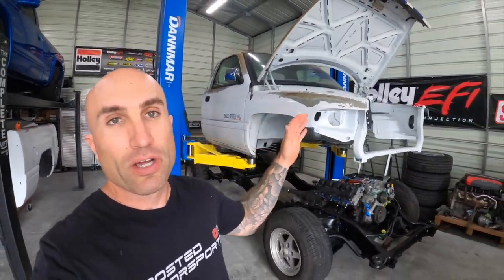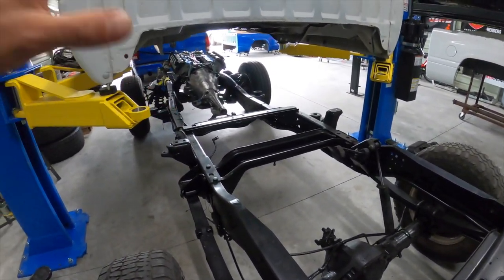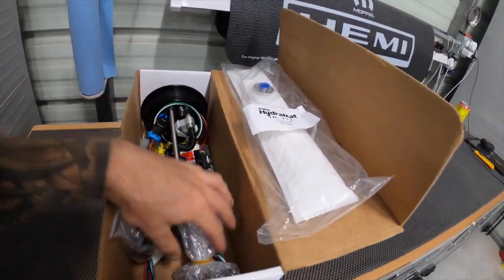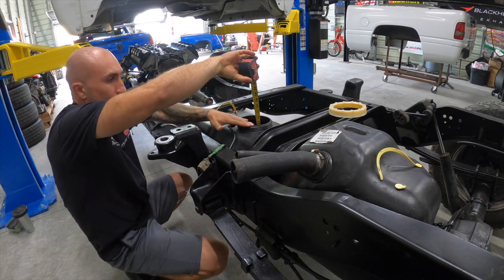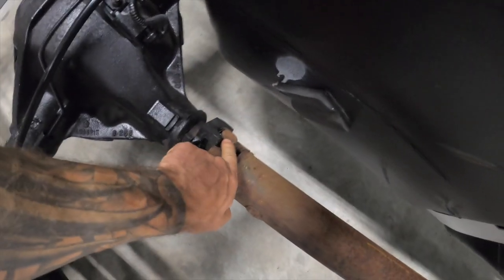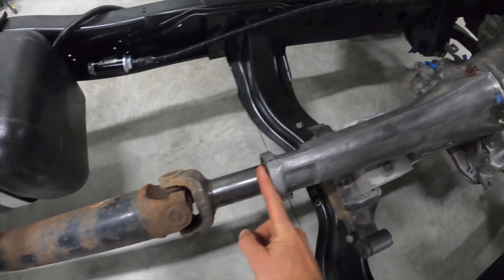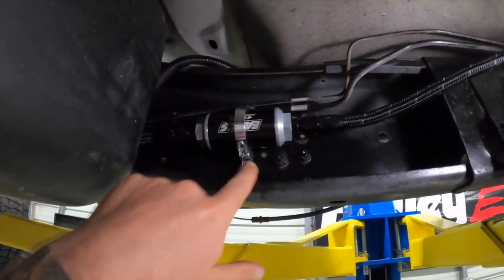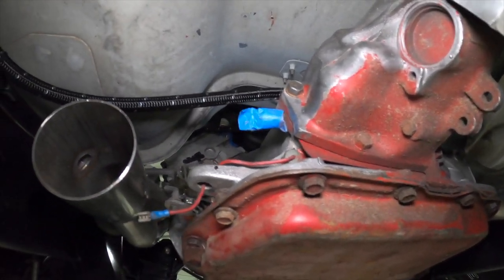HEMI SWAP Dodge Ram 1500 SST 2nd Gen | Part 5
In this episode we work on the fuel system on this second gen dodge ram 1500 pickup truck and get the new fuel tank installed and the new holley fuel pump as well as run new fuel lines with earls performance plumbing and mr gasket components.  We then test the fuel system and get the fuel pump wiring completed as well as mount a Earl's fuel filter

for all the fuel fittings and hardware!

**Checkout other cool products Boosted Motorsports has tested and recommends HERE** 👇

For transmission & Driveline parts check out
WIT - Whatever It Takes Transmission Parts